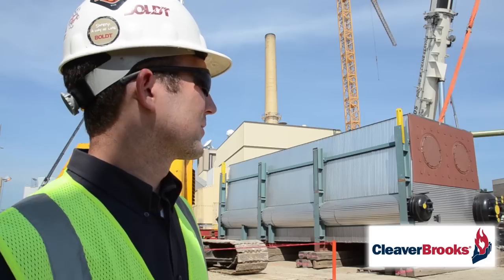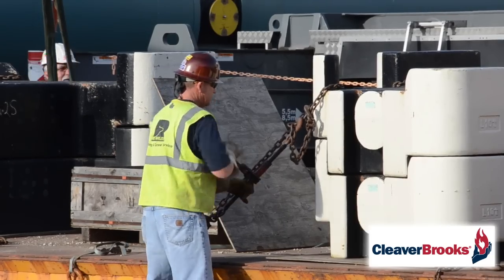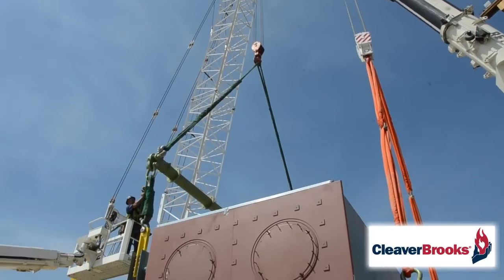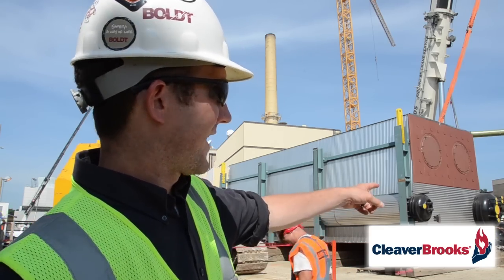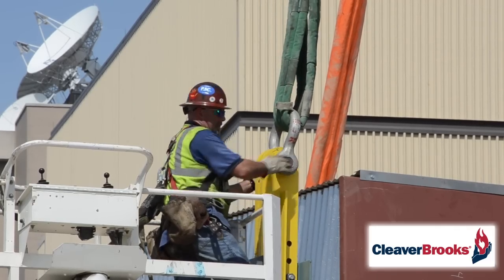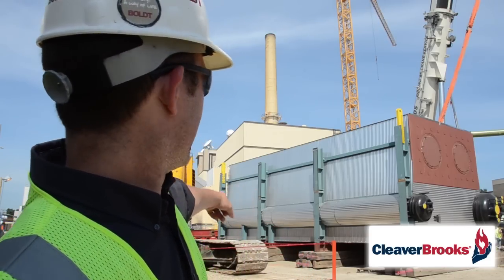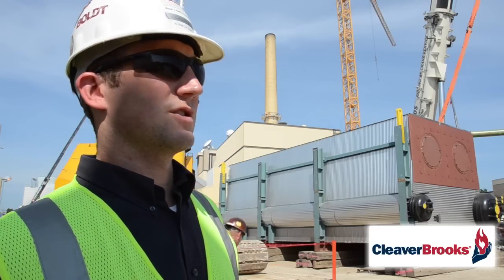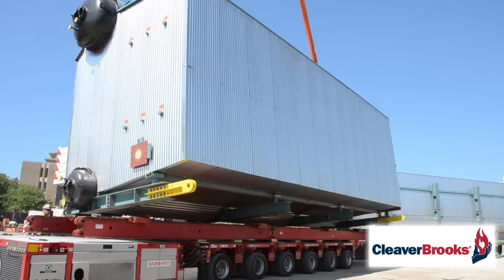Cleaver-Brooks: Transportation of a Nebraska Watertube Boiler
Watch this 240,000 lb Cleaver-Brooks Nebraska Boiler make it's final destination to the Charter Street Heating Plant.  This is the largest known shop-assembled ultra low-NOx packaged boilers in North America.  and is 1 of 4 boilers producing a total of 900,000 lb/hr steam for campus power generation.